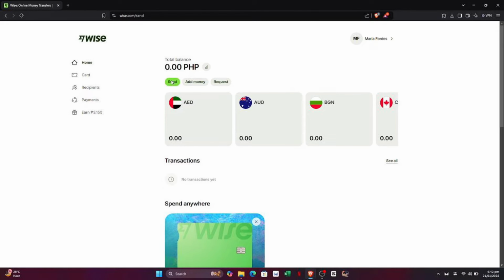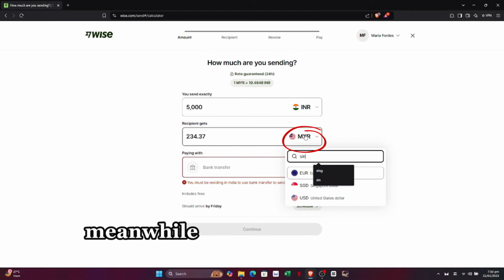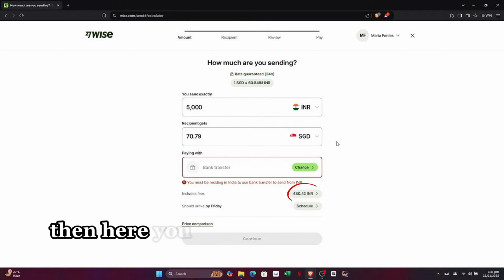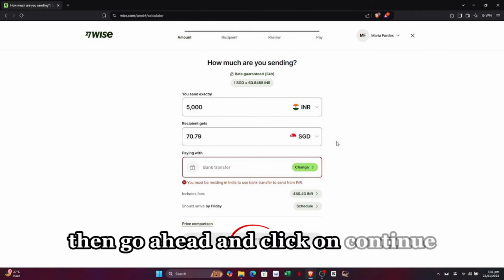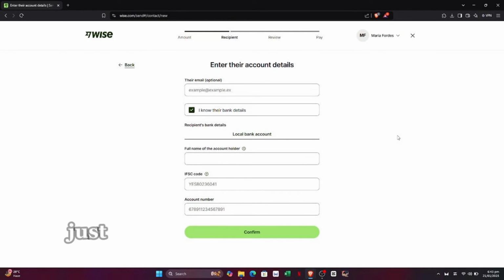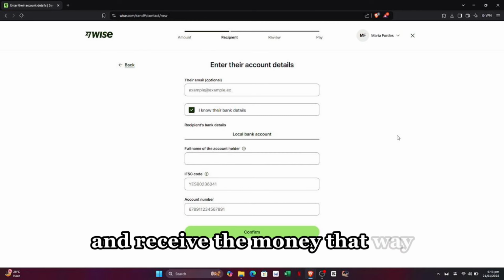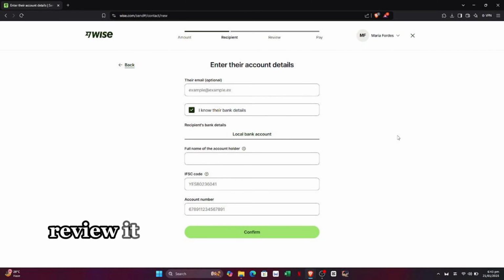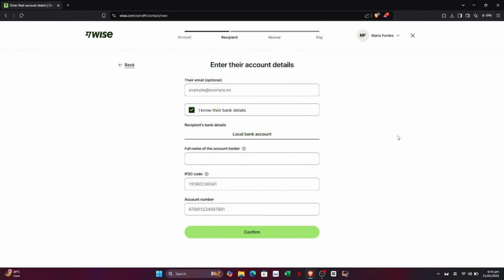How To Send Money From India To Singapore With Wise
How To Send Money From India To Singapore With Wise - Full Guide

Want to know how to send money from India to Singapore with Wise? In this video, I’ll show you how to transfer money from India to a Singapore bank account using Wise, how to set up the transfer, and what details you need before sending INR to SGD.

This guide is useful if you want to send money to family, pay someone in Singapore, support a student abroad, transfer funds internationally, pay a Singapore bank account, or understand how Wise works for India to Singapore money transfers.

In this video, you’ll learn:

How to start an INR to SGD transfer
How to enter Singapore bank account details
How to check exchange rate and transfer fees
How to verify your identity if required
How to pay for your Wise transfer
How to track your money transfer

To send money from India to Singapore with Wise, open Wise, choose India as the sending country, select Singapore as the receiving country, enter the amount you want to send, and review the exchange rate, fees, estimated delivery time, and final amount the recipient should receive.

After that, enter the recipient’s Singapore bank details carefully. Make sure the account holder name, bank information, account number, and any required local banking details are correct before confirming the transfer.

Wise will show you the total cost, the exchange rate, and the estimated arrival time before you send the money. Always review everything carefully before completing the payment.

If Wise asks for verification, follow the steps shown in your account. Verification may depend on your transfer amount, country, payment method, and account status.

Once the transfer is sent, you can track the status inside Wise and check if the payment is processing, sent, completed, or waiting for additional information.

Follow this full guide to send money from India to Singapore with Wise, complete your INR to SGD transfer, and avoid common mistakes when sending money internationally.